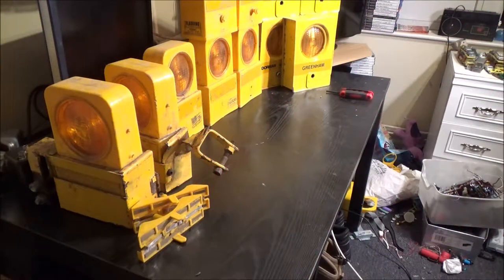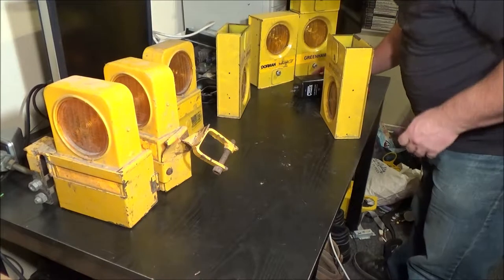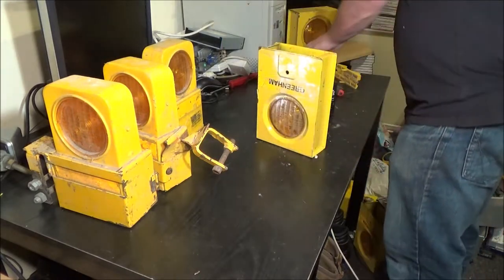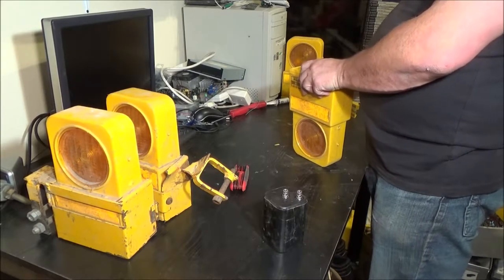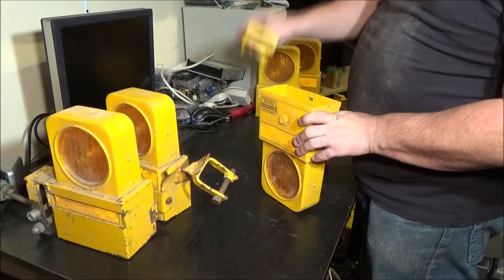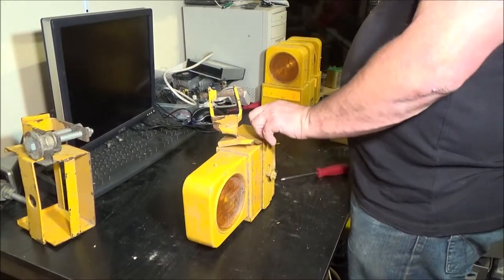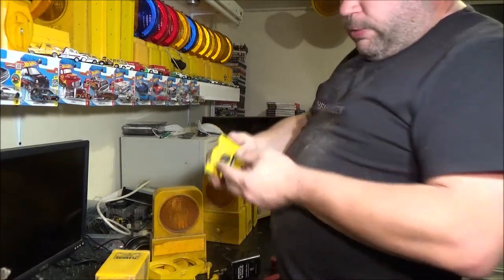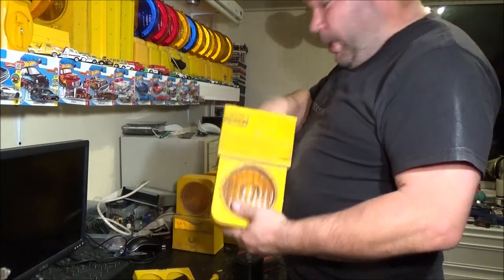Road/Barricade Lamp Haul Part Two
Sorry, took lonfger than I expected.